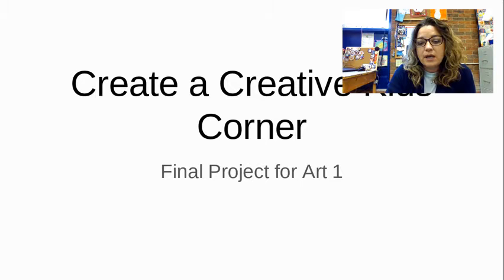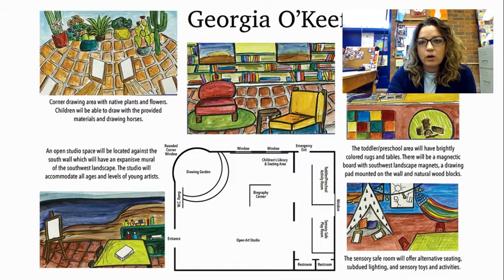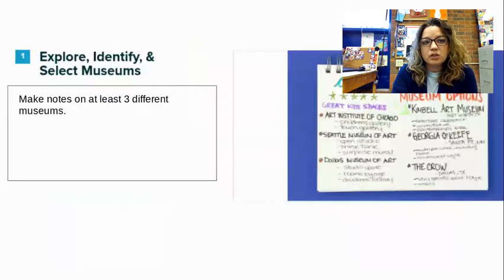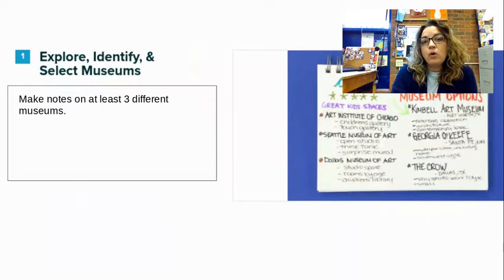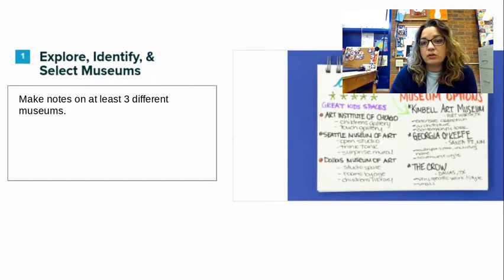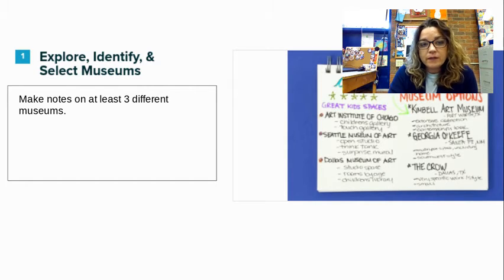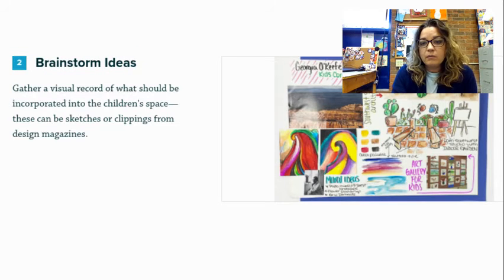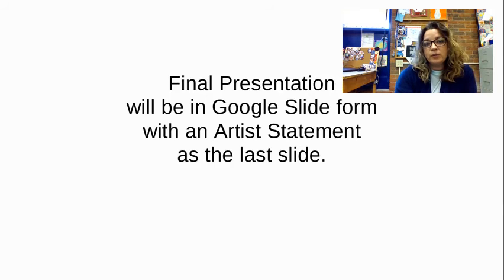Kids' Corner Overview